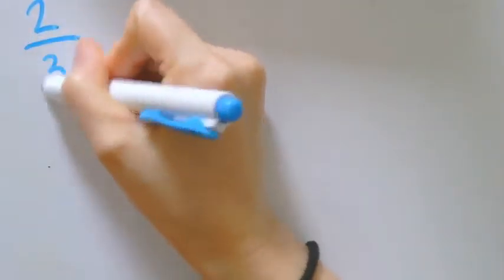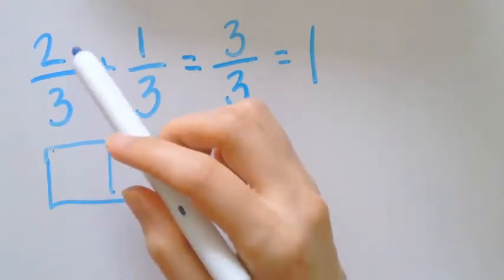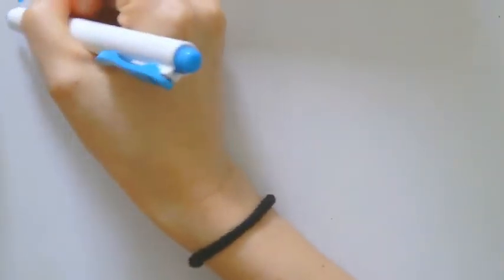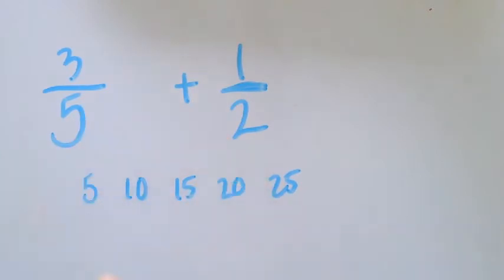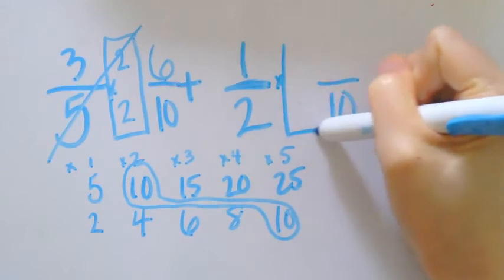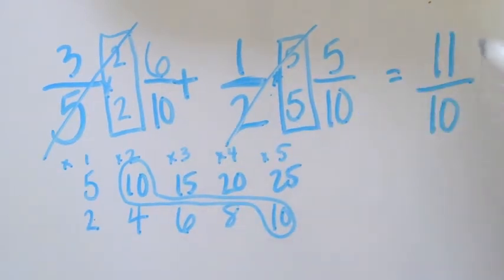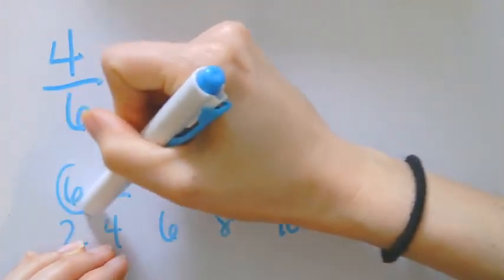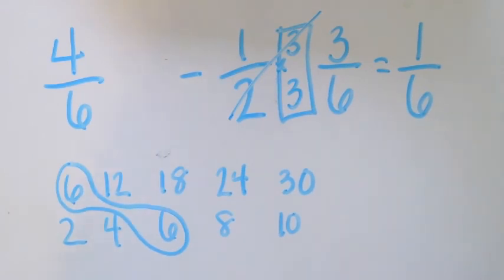Week 10, Tuesday's Math Lesson